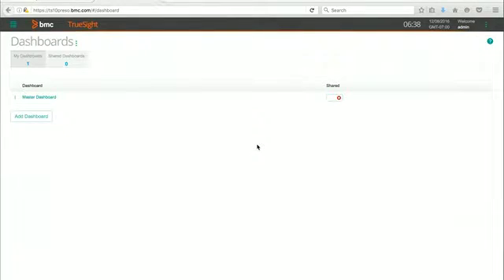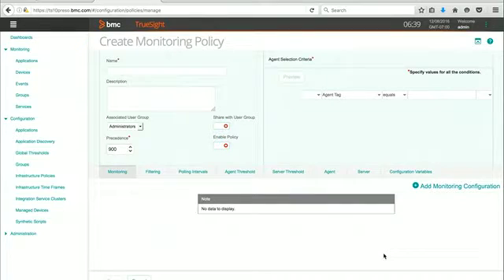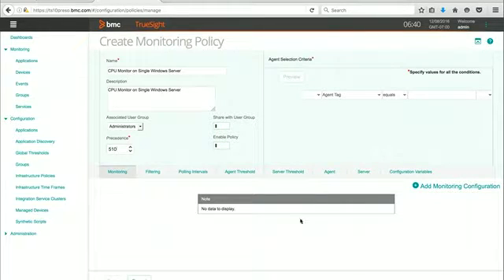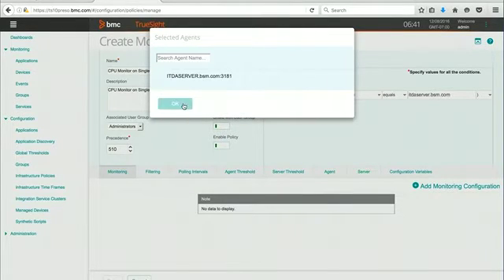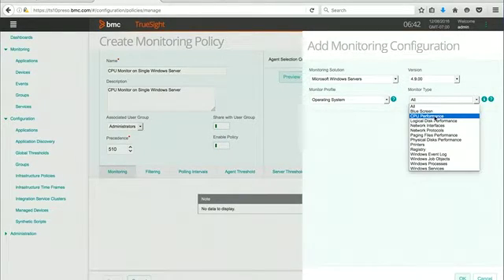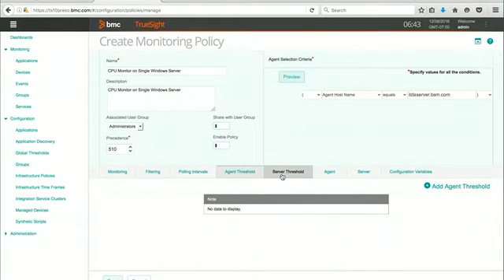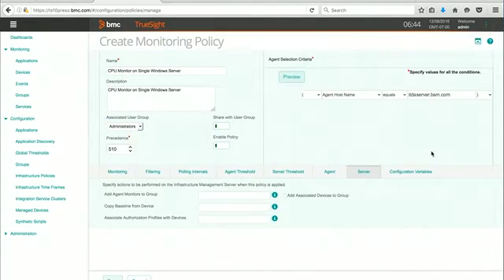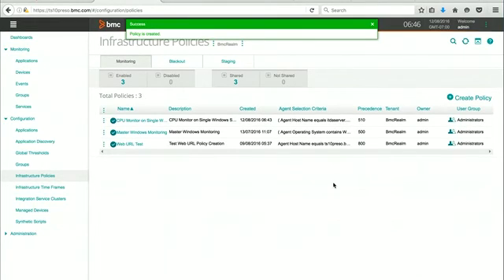Creating Monitoring Policies | TrueSight Operations Management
See how to create infrastructure monitoring policies in TrueSIght Operations Management, versions 10.5 and later.